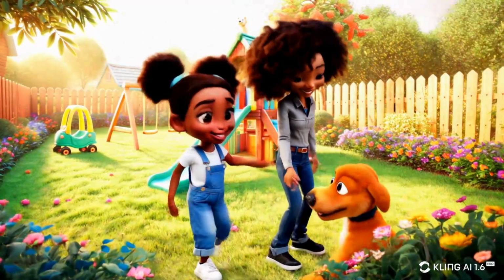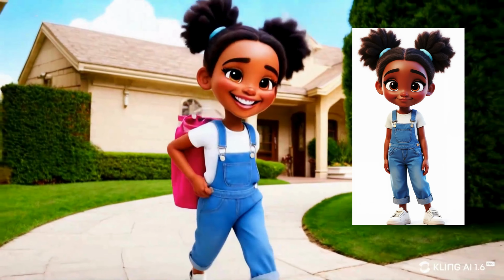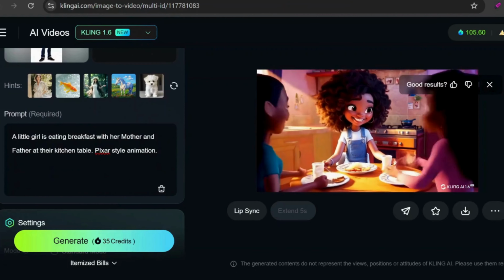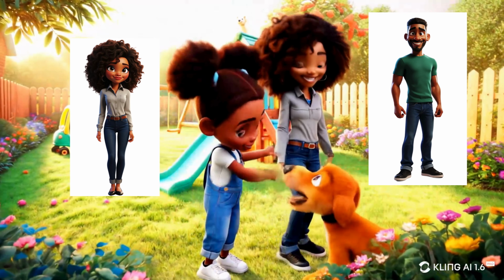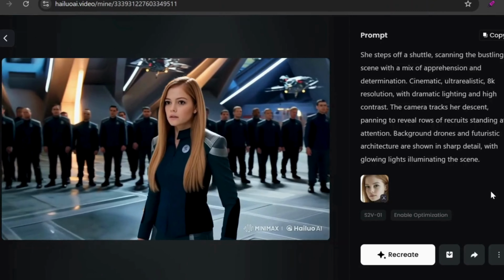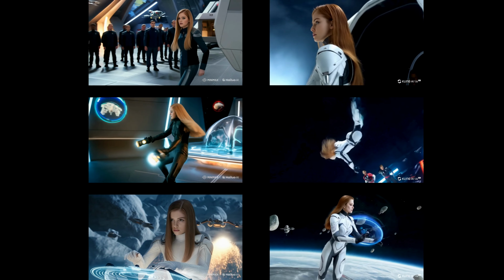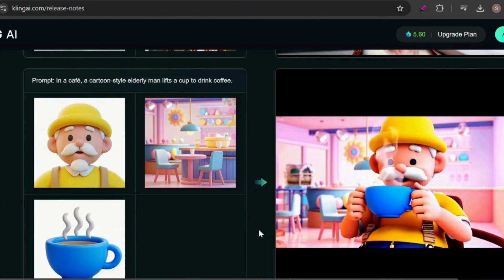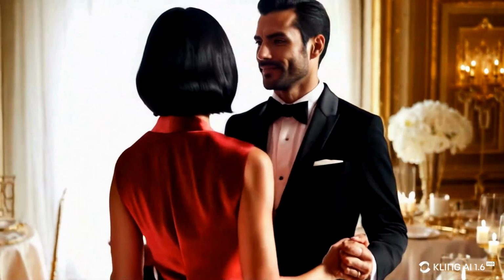Kling AI Update: Elements. Multiple Consistent Characters Videos Solved?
In this video, we'll explore the latest update from Kling AI—Elements. This groundbreaking feature allows you to combine up to four images to create cohesive videos, maintaining consistency across characters, objects, and environments. From adding accessories to testing character interactions, I explore how well the tool performs under various scenarios.

0:00 - Introduction
0:17 - How to Navigate the New Interface
0:56 - How to Create Single Consistent Character Videos
1:48 - How to Create Multiple Consistent Characters Videos
4:47 - Comparison to Hailou's Subject Reference
6:39 - Object Consistency
8:06 - Wrap-Up